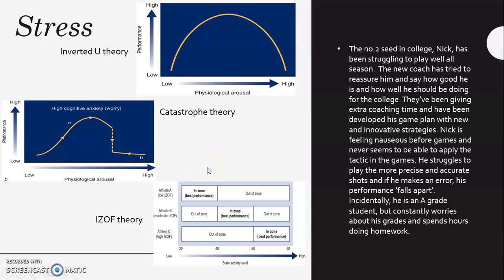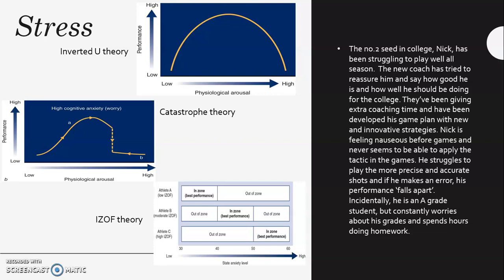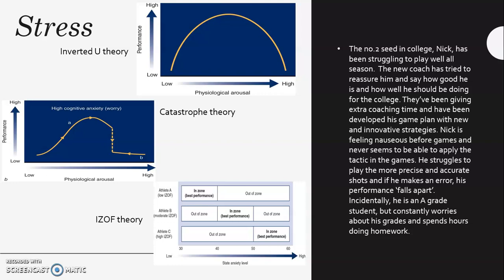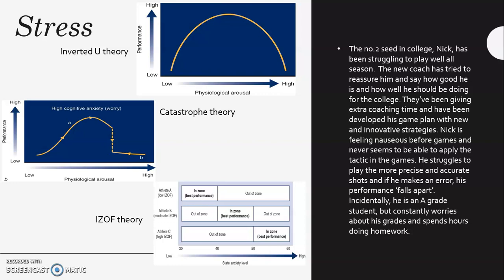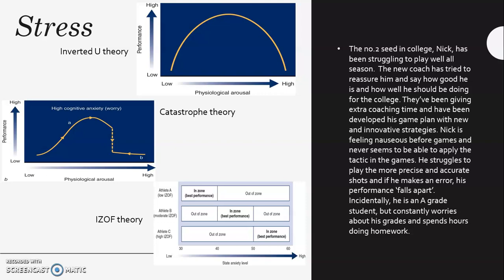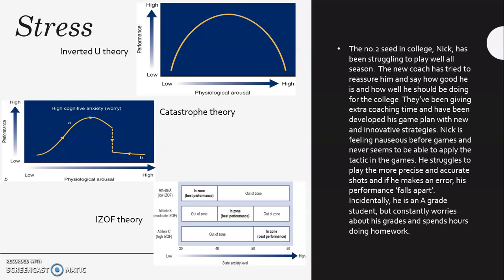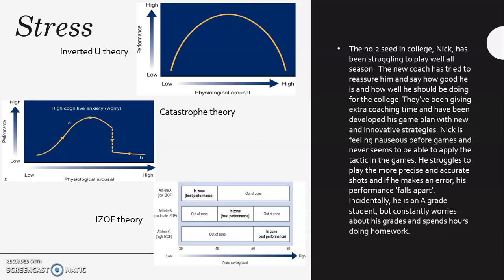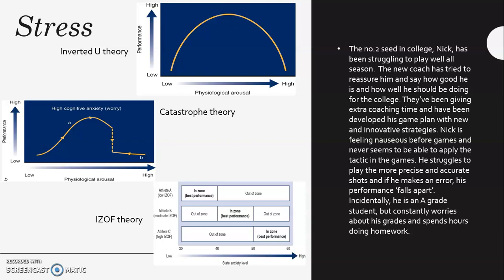Stress, anxiety and arousal